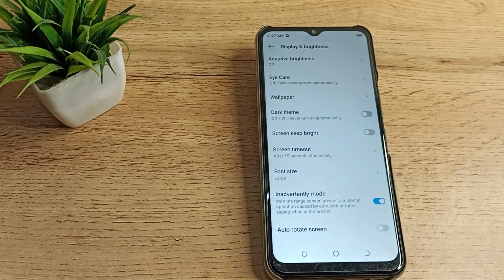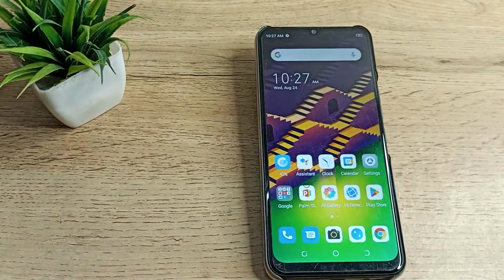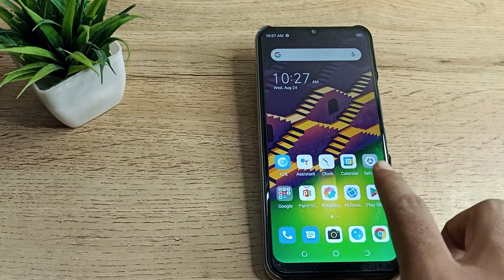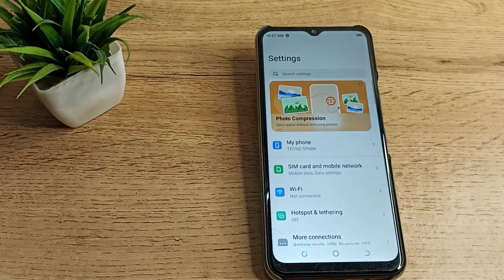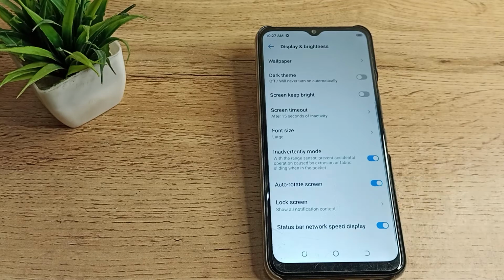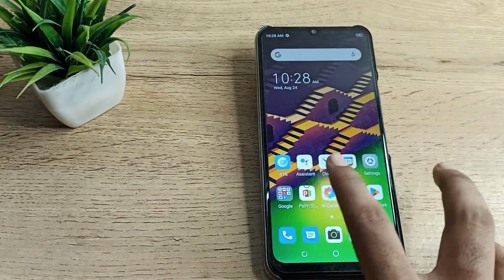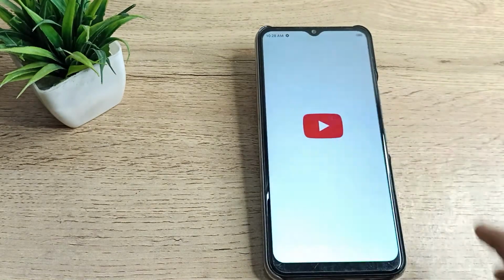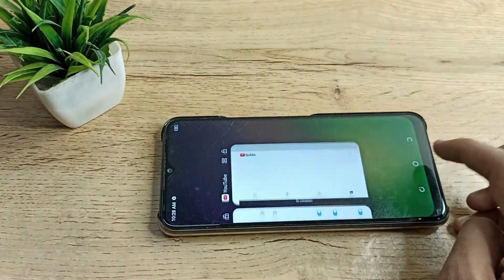How to on Auto Rotate screen in Tecno Spark 9T phone, auto rotate setting